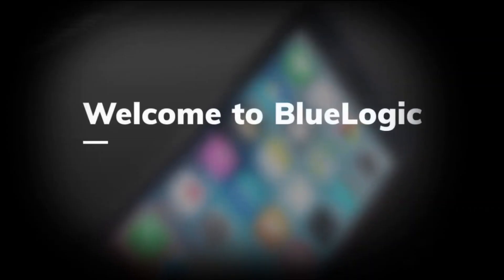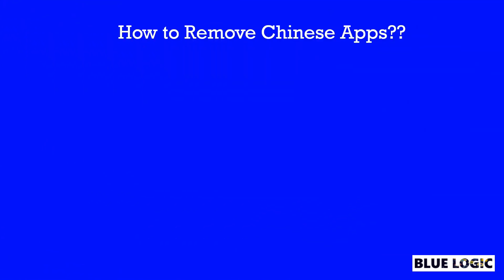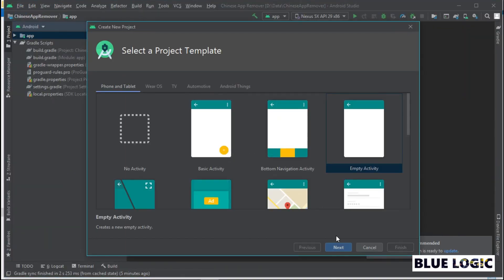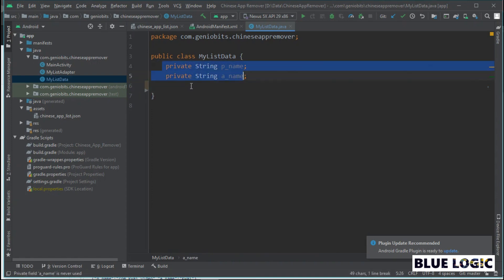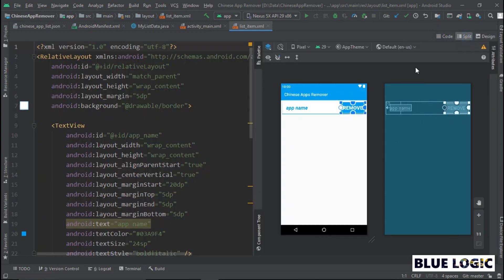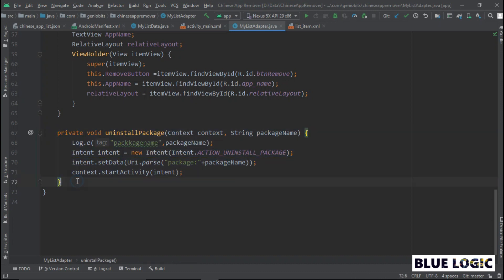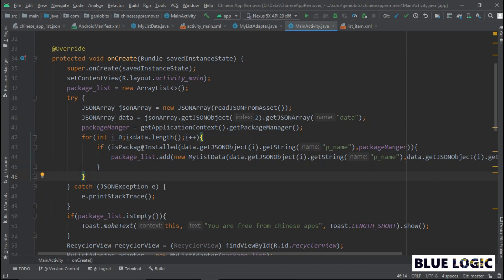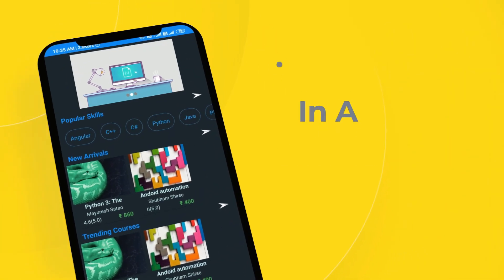MAKING CHINESE APPS REMOVER | MAKING APPS THAT AUTOMATE THINGS | ANDROID PROGRAMMING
This video will teach you how to create Chinese apps remover yourself.
This video, Is to support the boycott china movement going in India.

Its a part of the series called "Making App That AUTOMATE THINGS".
Here are the links related to the video

APK and Source Code - To get App and source Code
1. Please download the "In A Nutshell" app from the play store.